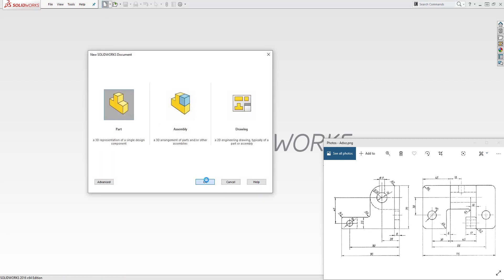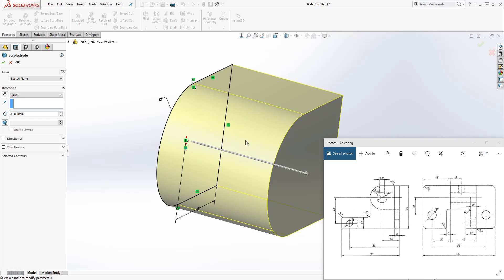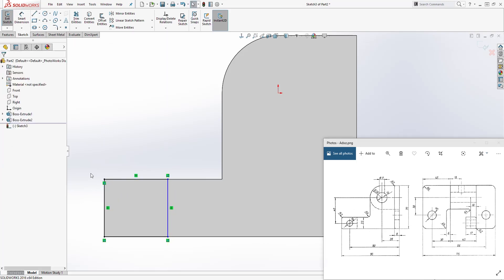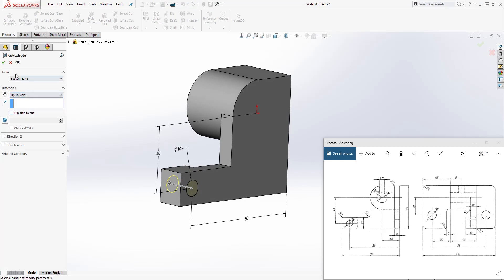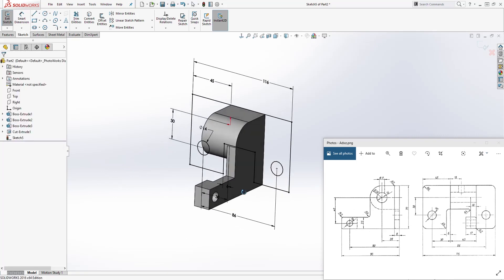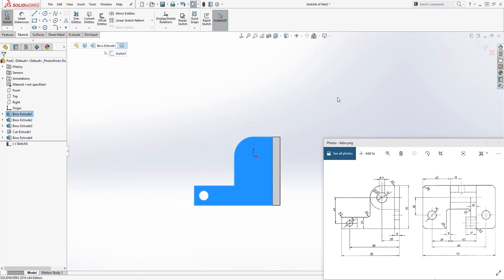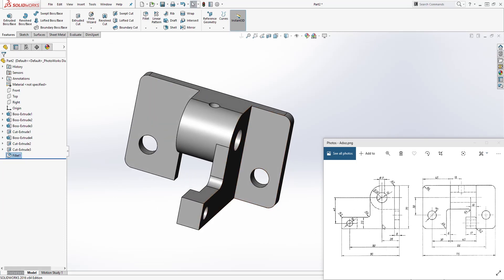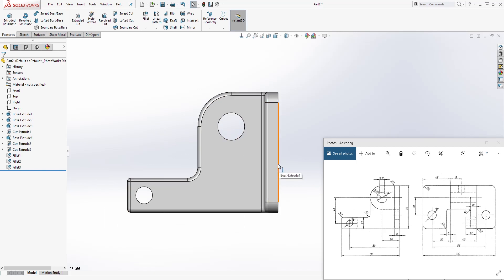SolidWorks Tutorial: Mechanical Part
SolidWorks Tutorial: Mechanical Part What this SolidWorks tutorial video to learn how to create this Mechanical Part. This tutorial also reinforces the following skills: